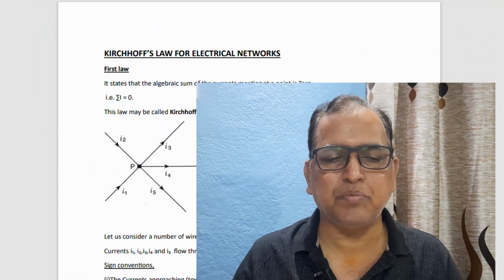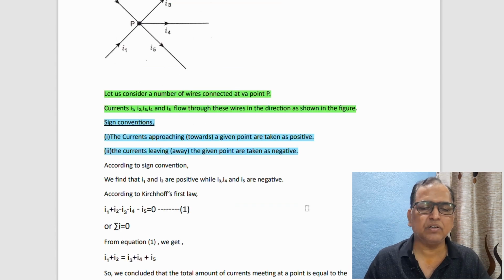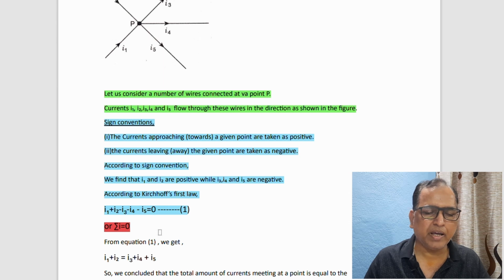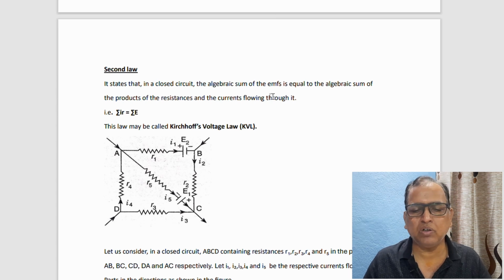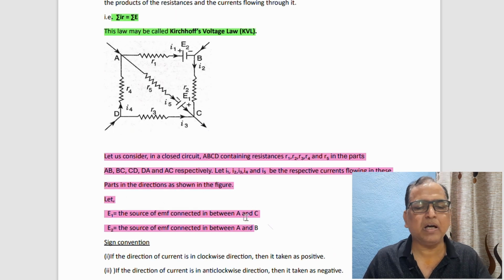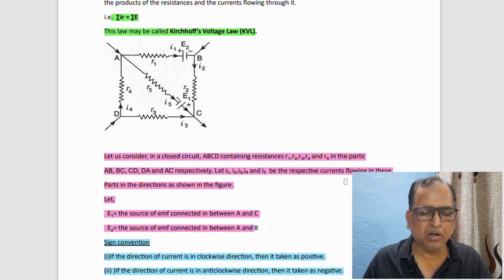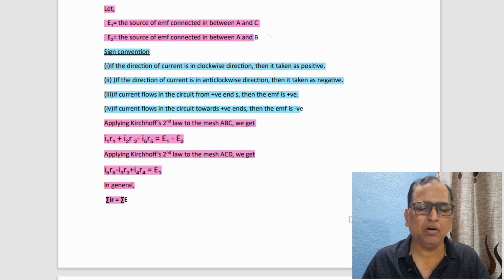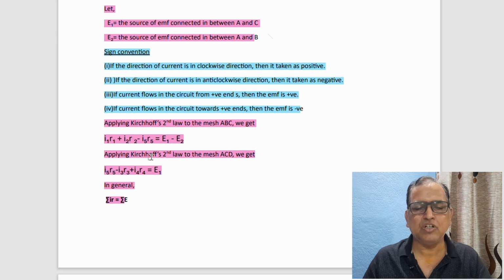KIRCHHOFF'S LAW For Electrical Networks || Class-12th || CHSE/CBSC